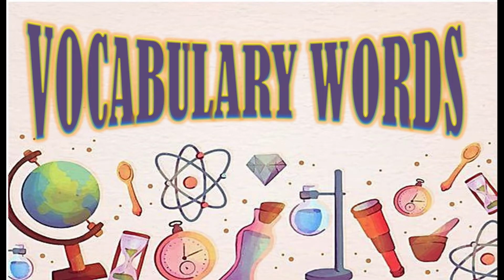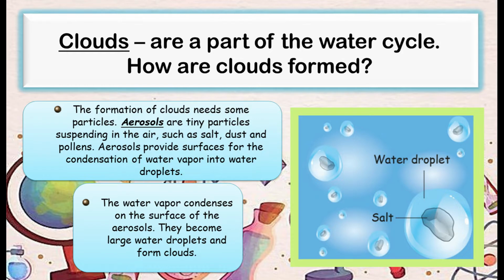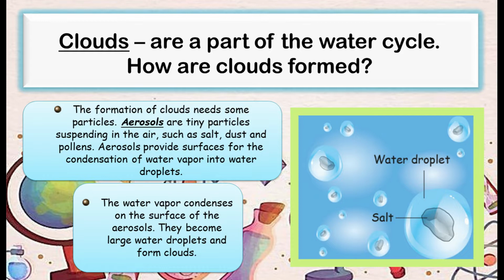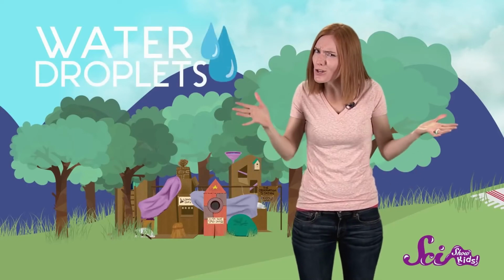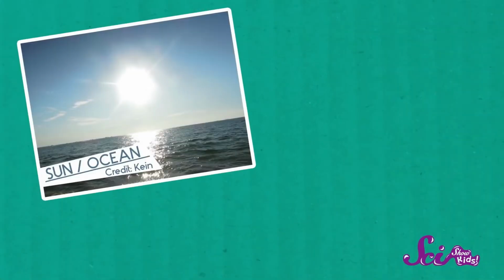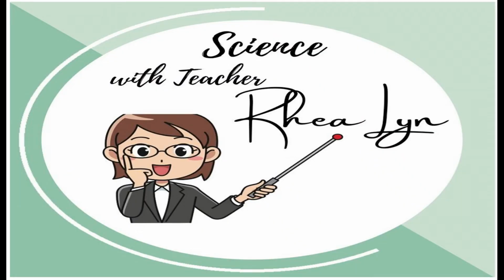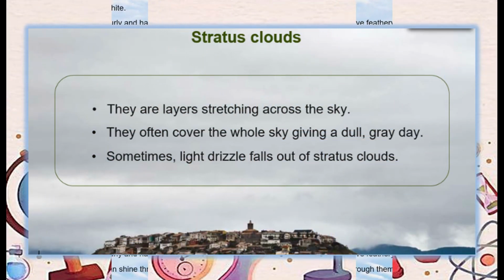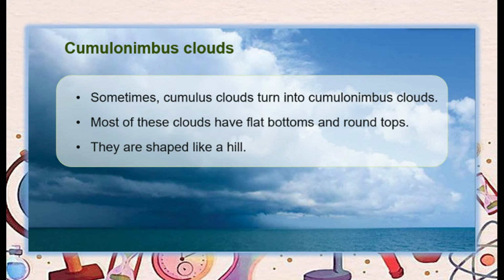Formation and Types/Kinds of Clouds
This short clip is made for 5th graders at Anuban Wat Angthong School. This is a preparatory activity for the students to do before the online class via Zoom.

Credits to the video inserted in this short clip.
What Are Clouds Made Of?